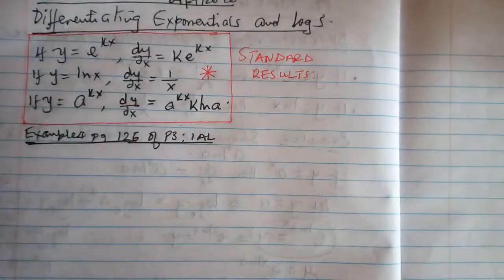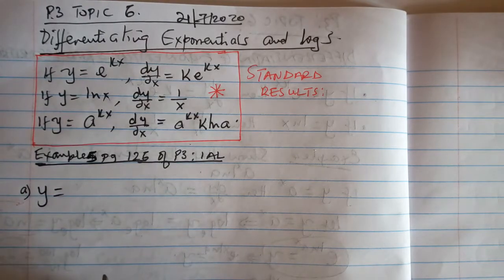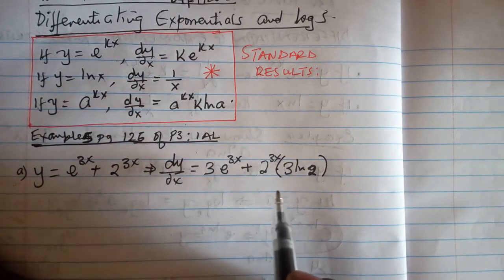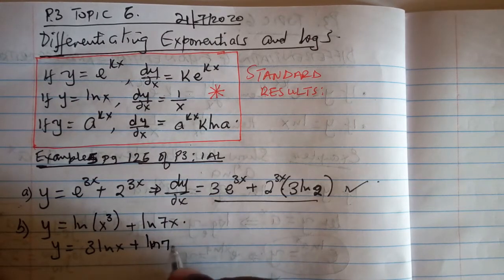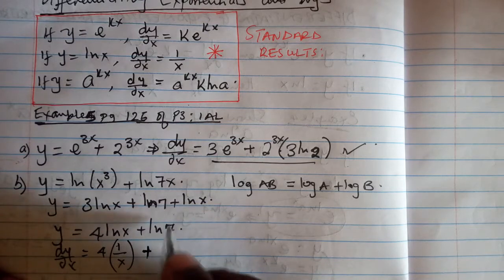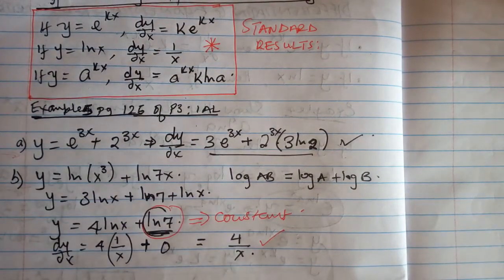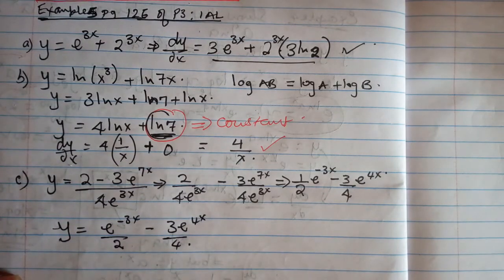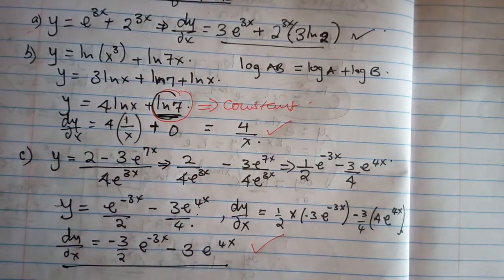Differentiating exponentials example 5